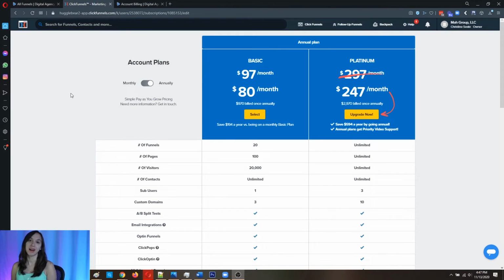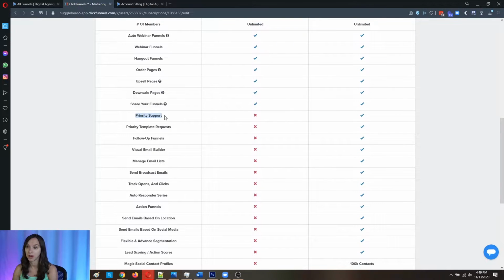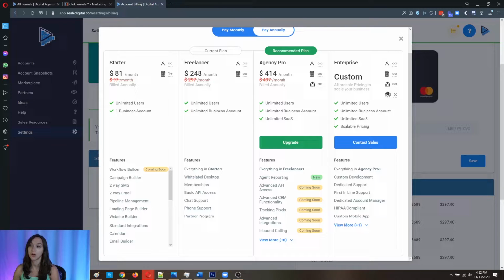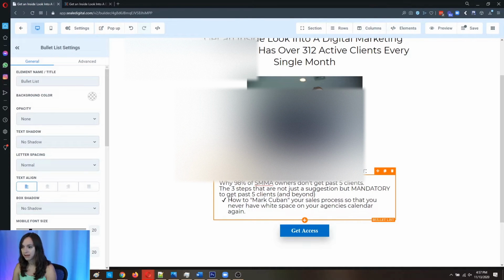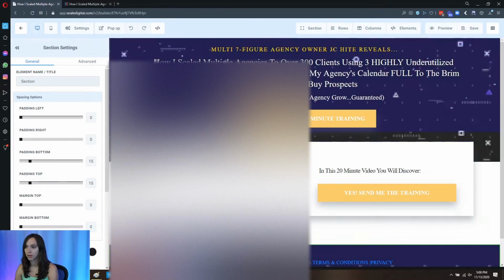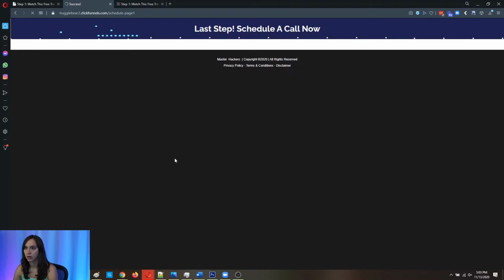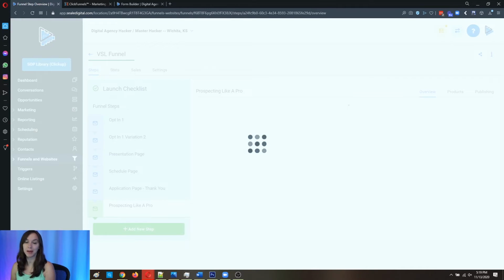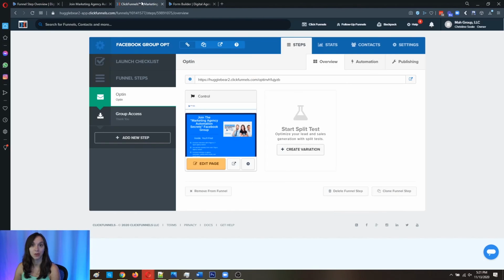Clickfunnels Competitors 2020, Features, Pricing, & MORE!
Check out the TOP Clickfunnels competitors here! GoHighLevel vs. Clickfunnels 2020 - Look at GoHighLevel Pricing and Features here plus how to get TWO MONTHS FREE!

2️⃣ OR Signup for the Agency Pro Plan ($497 VALUE) and get a free 30 Day Trial + SaaS Bonus Stack (SaaS Course, Prospecting scripts, Snapshot, & MORE)!

Replace the 100's of tools you use with ONE software. This Gohighlevel pricing guide will show you how to get TWO MONTHS for FREE!

0:00 Intro
0:19 Go High Level vs Clickfunnels
0:49 Features & Pricing
06:48 Transfer Funnels
17:49 Domain Setup
19:44 Cancel Clickfunnels